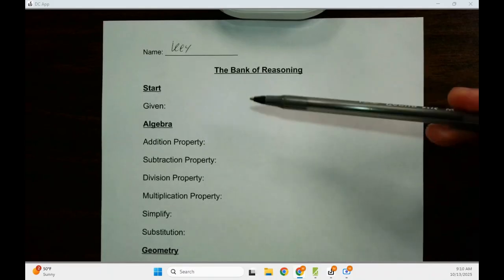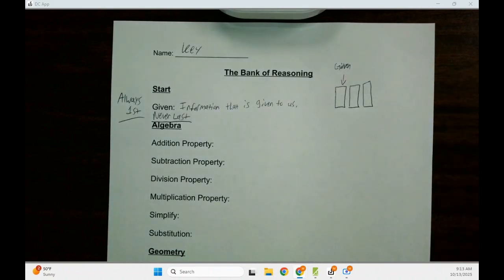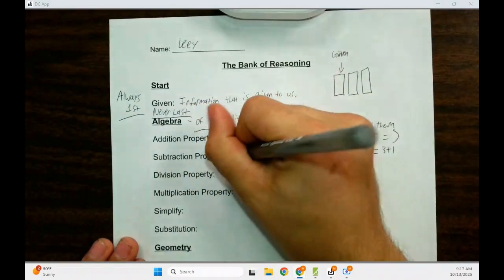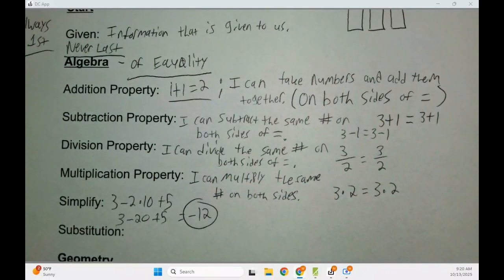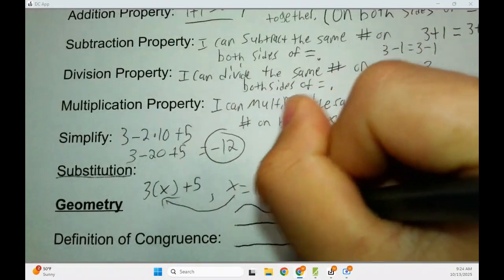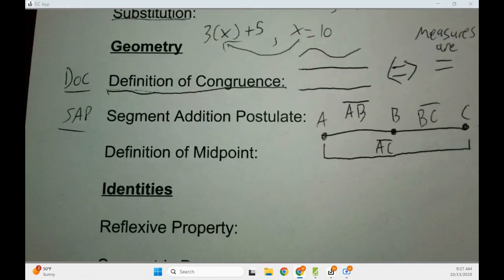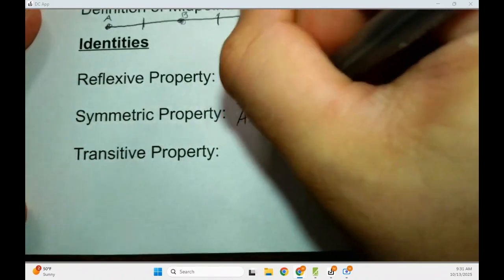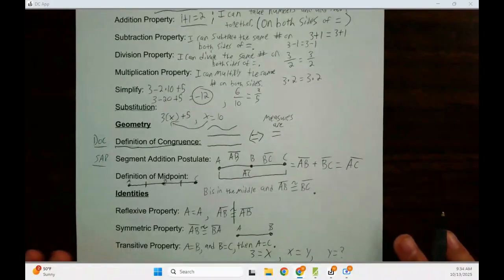The Bank of Reasoning Notes Video - 10/13/25